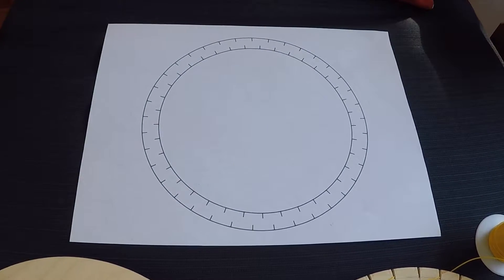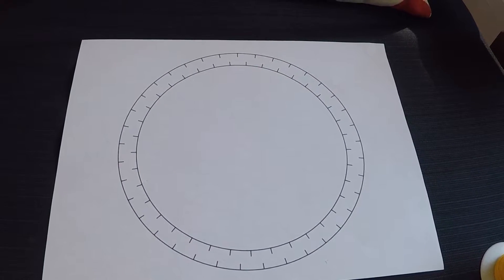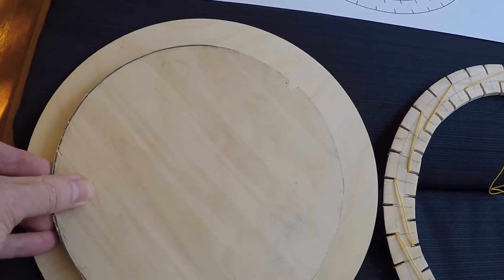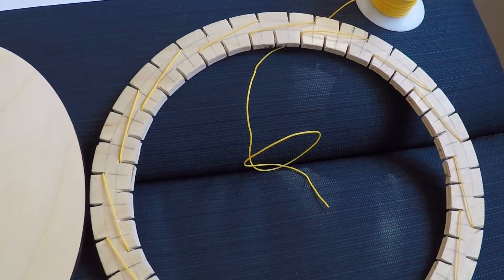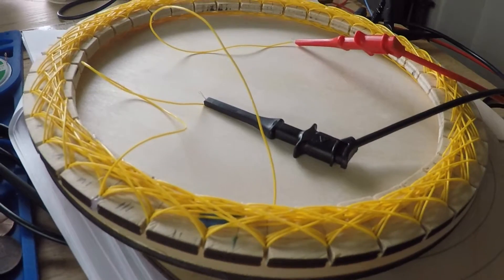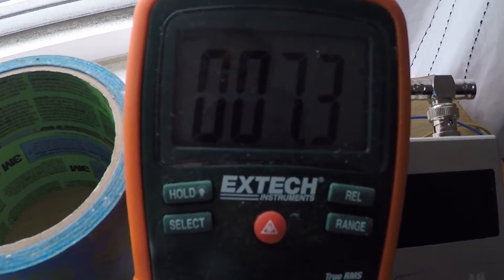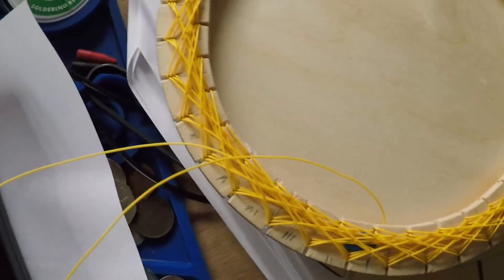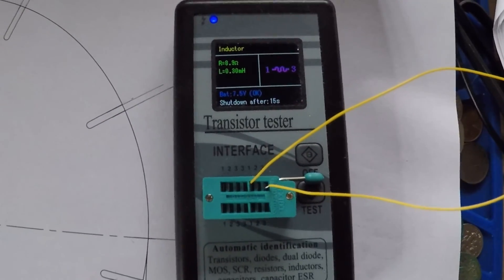DIY Basket Weave Coil for Pulse Induction Metal Detector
I show how to create a Basket Weave or 3D type coil  for  Pulse Induction Metal Detector.